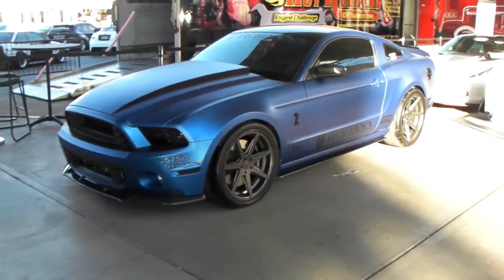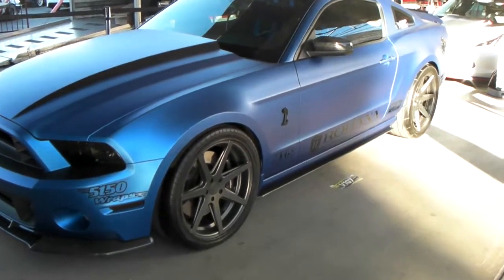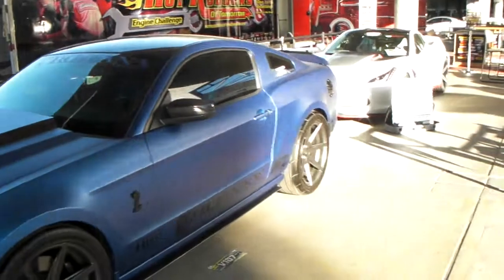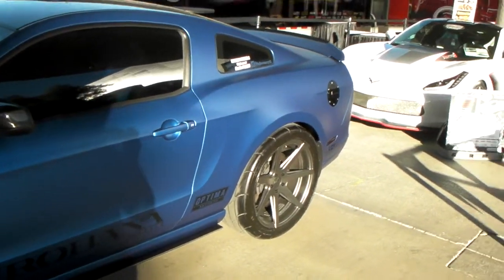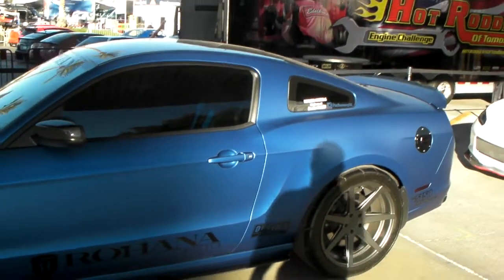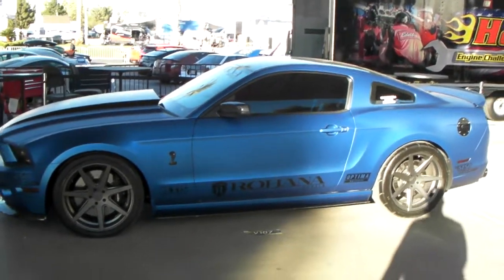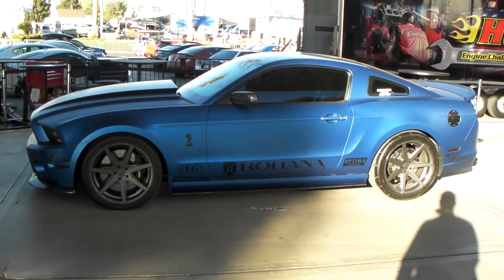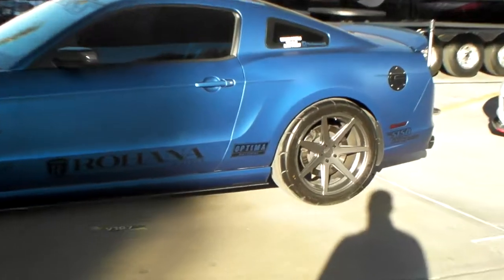DUBSandTIRES.com 22" Rohana RC 7 Concaved Staggered Ford MustangHallandale Miami Ft Lauderdale